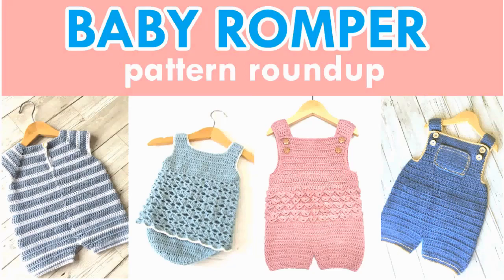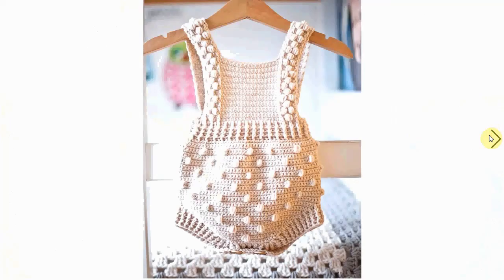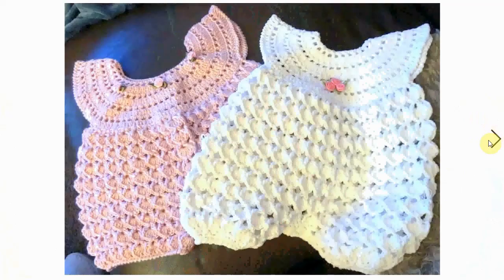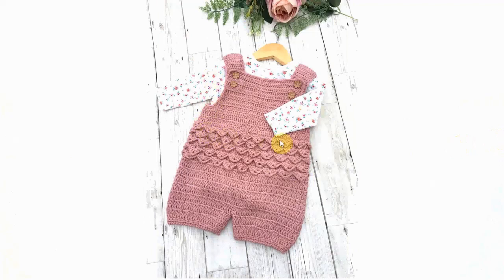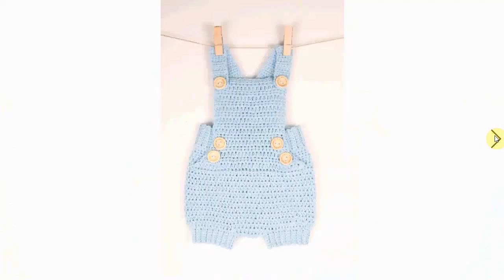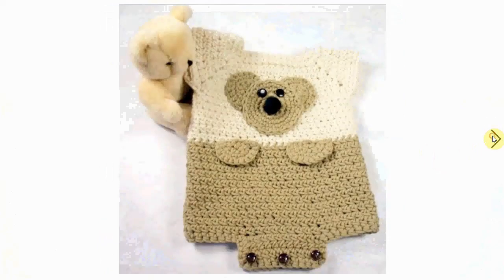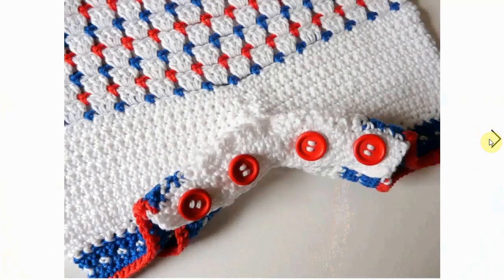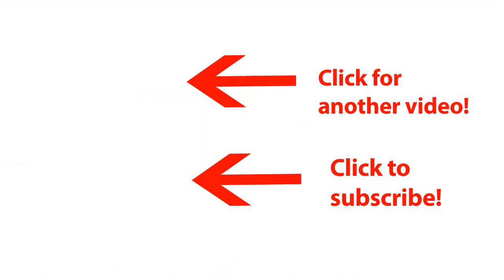Baby Romper Crochet Pattern Roundup!